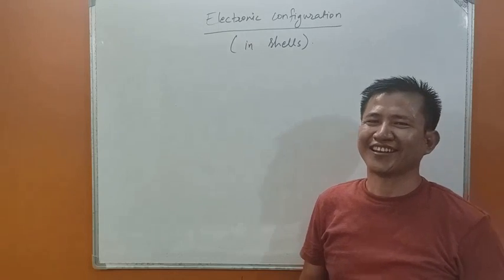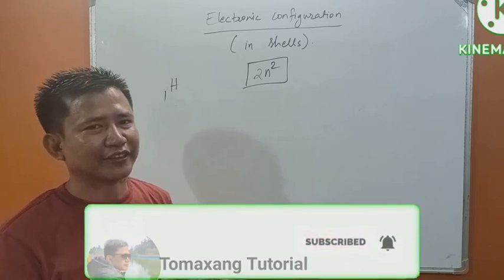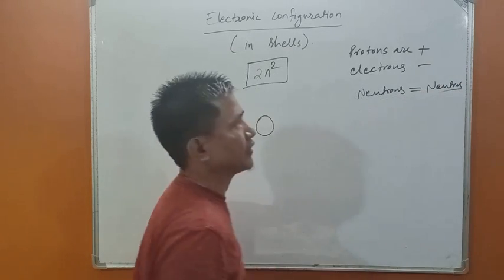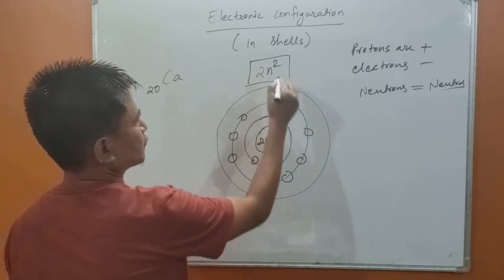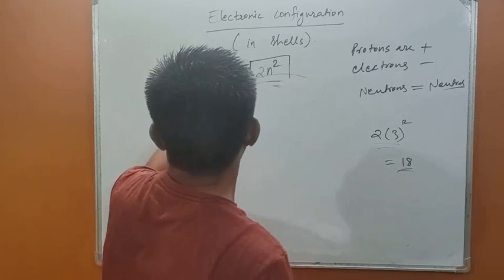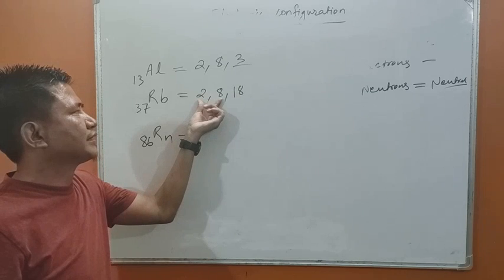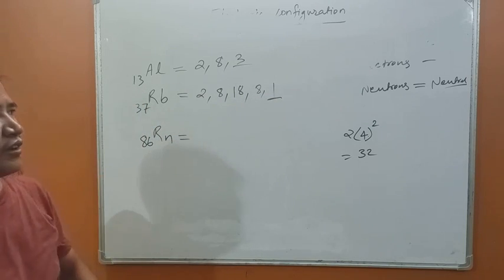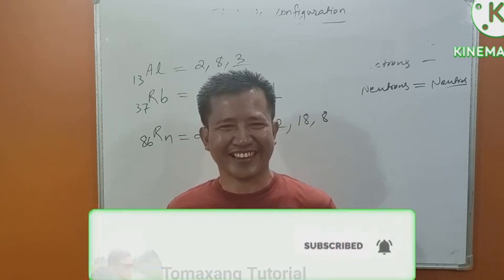The Quickest Way To Learn Electronic Configuration in The Shells of Atoms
In this video, we're going to show you the quickest way to learn electronic configuration in the shells of atoms.

Electronic configuration is an important subject for chemists and physicists, and this video will help you learn it quickly and easily. We'll use the example of the noble gas neon to illustrate the concepts, and by the end of the video you'll know everything you need to know to understand electronic configuration!